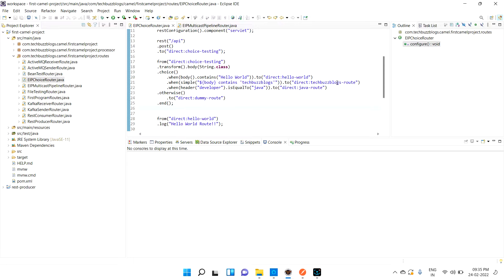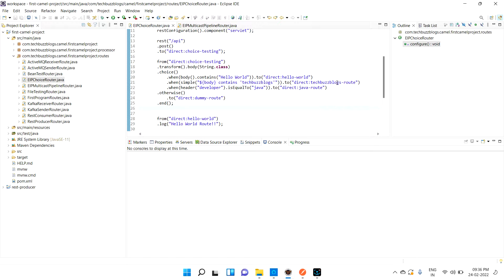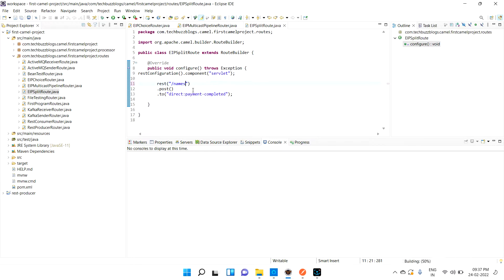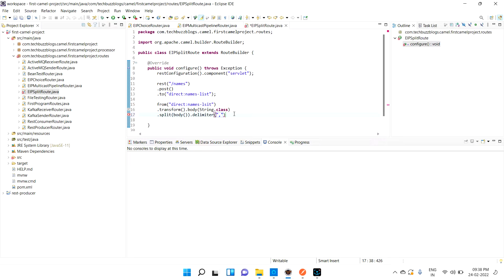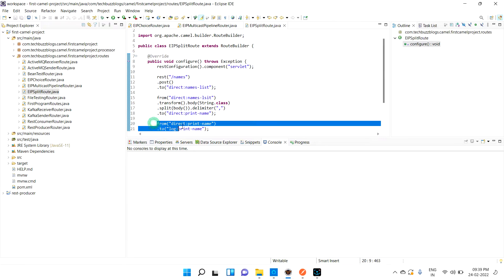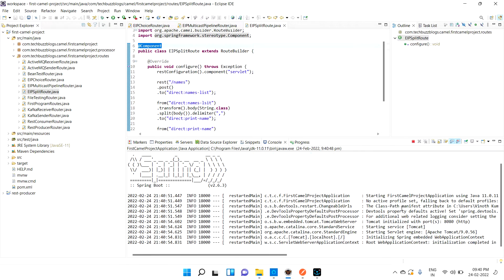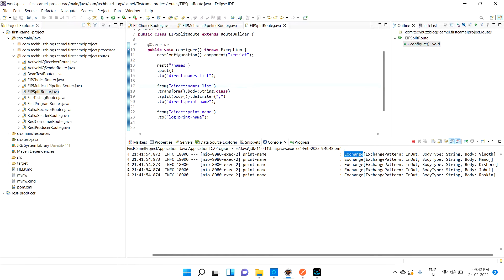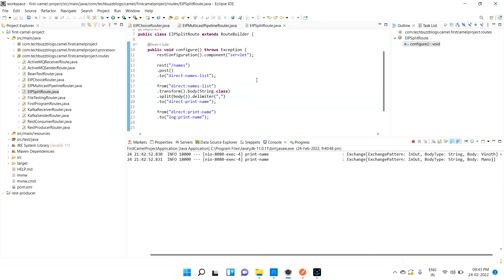Apache Camel - Split | TECH BUZZ BLOGS